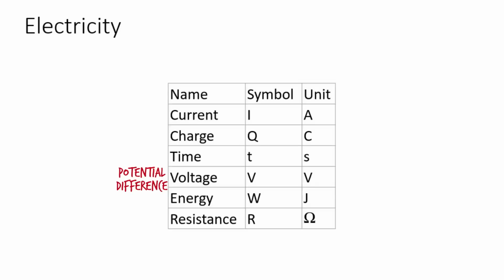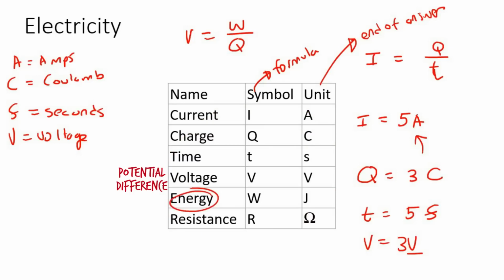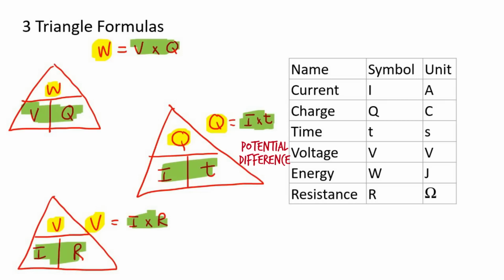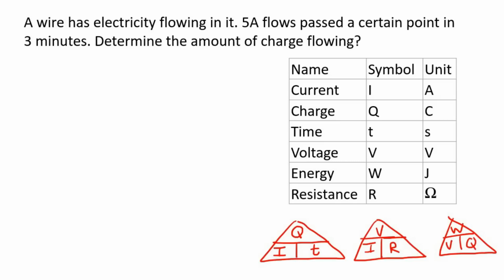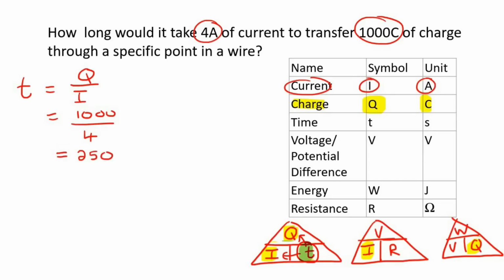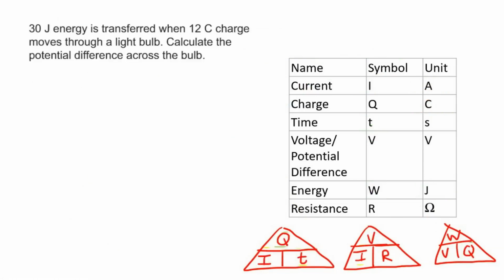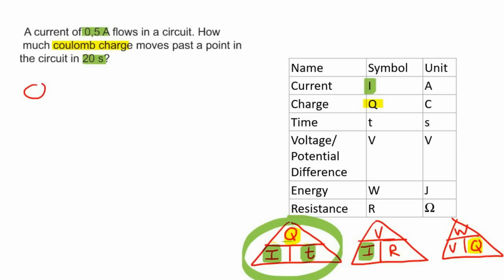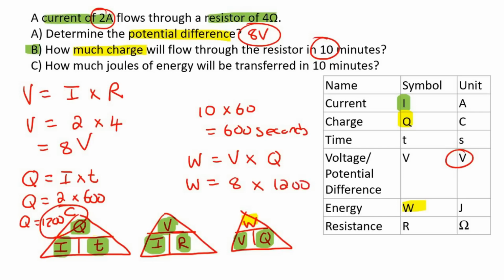Electricity Triangle Tricks 3 Triangle Formulas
More Triangle Formula Tips and Tricks.